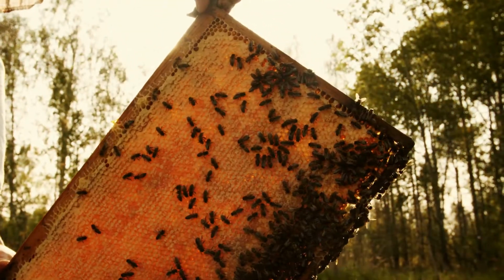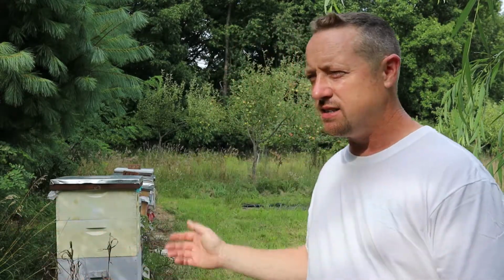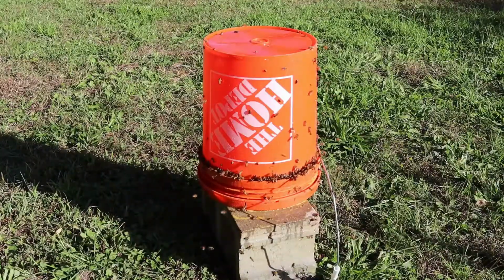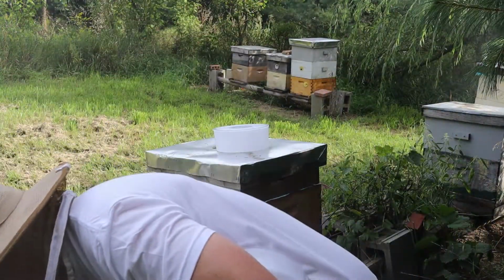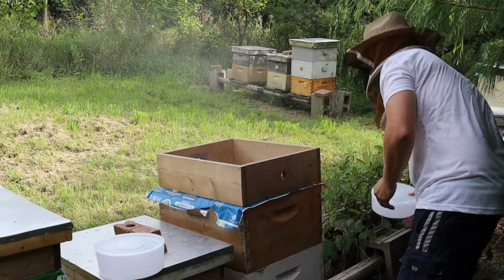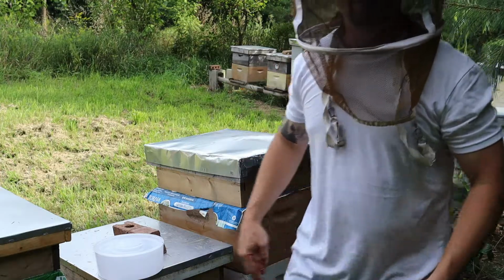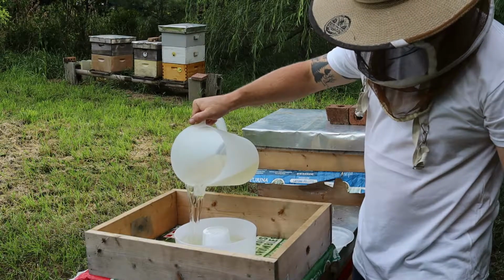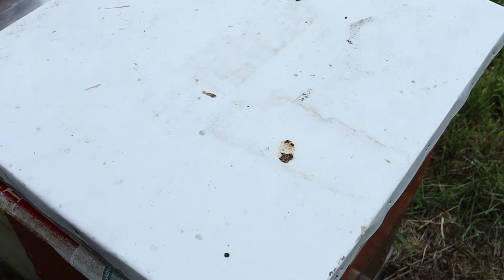DO YOU FEED OR CRUSH? LATE SUMMER FEEDING IN THE BEE YARD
Pan Feeder
Honey bee healthy
Vitamin B healthy
Amino Booster
Wintergreen oil
Spearmint oil
Tea tree oil
Vitamin powder
ABOUT THIS VIDEO:
In this video we show how simple
catching a swarm can be if you
have the right equipment handy.
4 NUCS FROM ONE SHEET OF PLYWOOD-

TABLE OF CONTENTS:

OUR OTHER YOUTUBE CHANNELS
THE RABBITRY CENTER
BEEKEEPING BEGINNER BOOK
This channel is an amazon affiliate so if you click any of our free links and make a purchase amazon gives us a small commission at no extra cost to you.  This small gesture makes a huge impact.   Thank you very much for shopping with us!